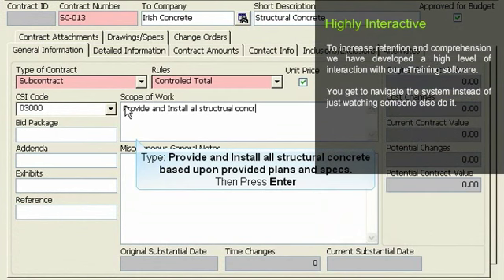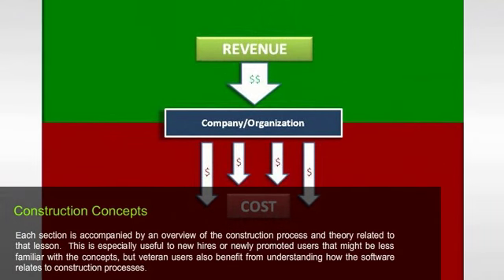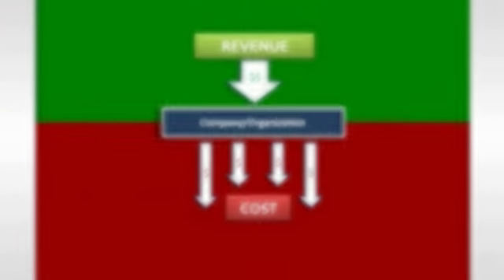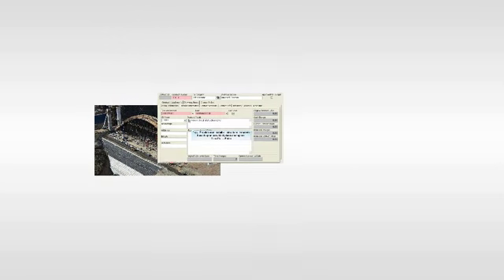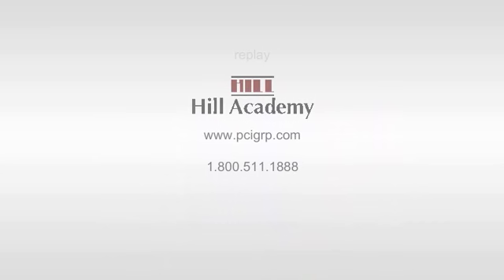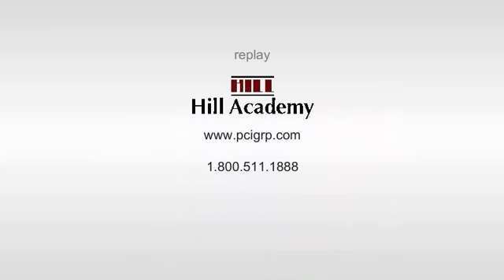Hill Academy eTraining for Prolog Manager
This is a quick description of the online training that Hill International and PCI are offering to the construction industry.